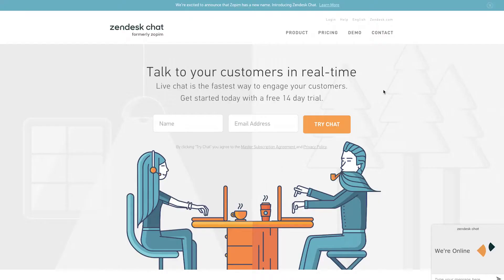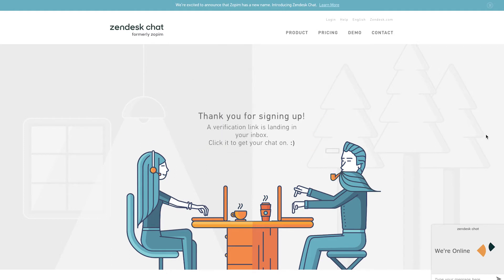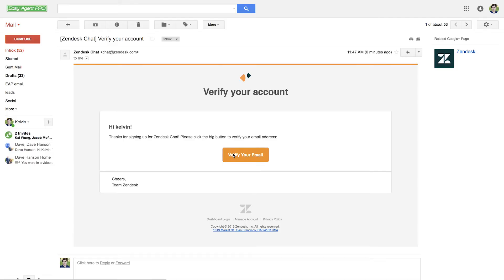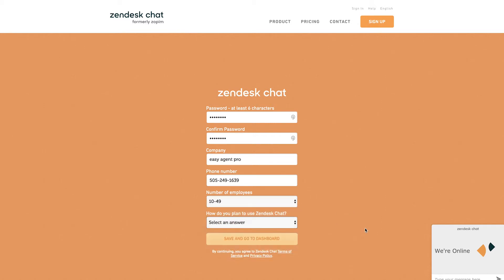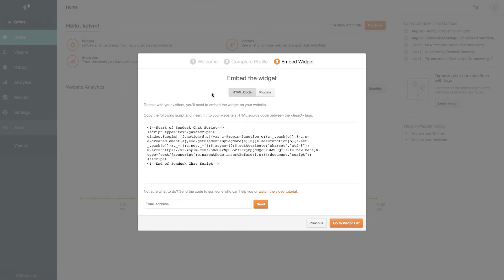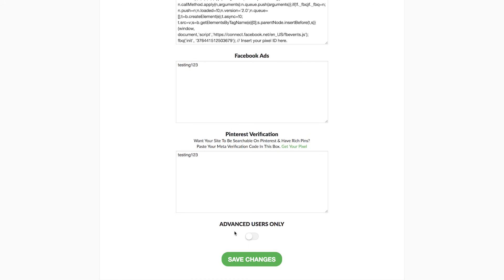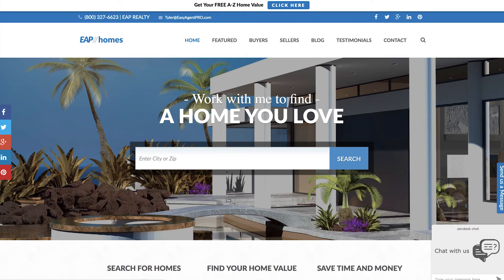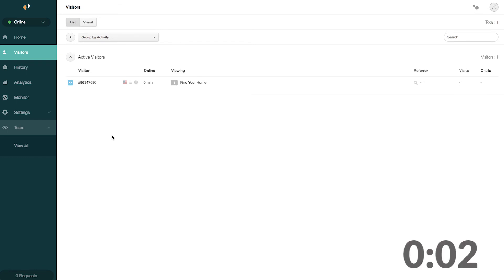Setup A Live Chat On Your Real Estate Website in 2 Minutes!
Welcome back to another 2 minute Tuesday everybody! Today I'm going to show you how to set up a live chat on your website so you can be there to answer any questions your prospects may have. The ability to start a conversation instantly while someone is browsing your website is going to make a big difference in terms of your conversion of web traffic to leads.

The tool we're using in this video is Zendesk Chat

It's a really cool tool with some pretty great functionality for completely free. The lite version is what I was using here you can upgrade to a larger scale if you need depending on this size of your team.

EAPTV is one source of real estate marketing tips for real estate agents. Tyler Zey focused on providing as much value as possible by talking about social media, websites, lead generation, lead conversion, and business.

These are real estate websites that provide the best tools and apps for agents to generate leads in a modern, digital world. Check them out today.